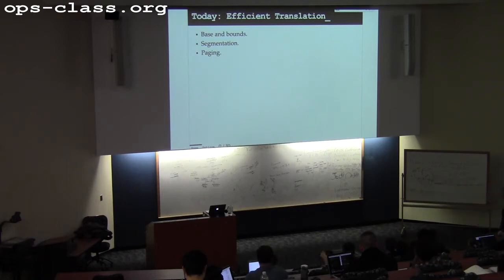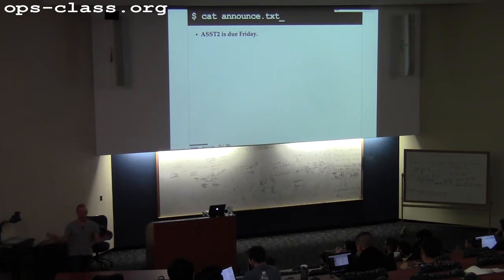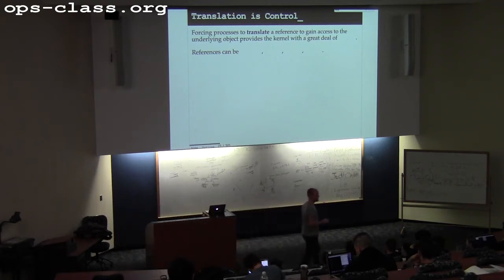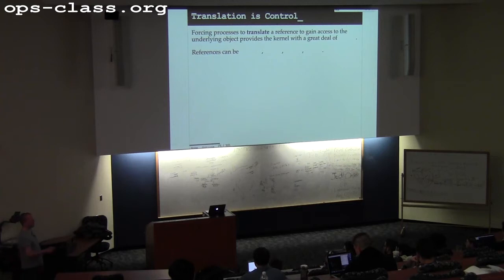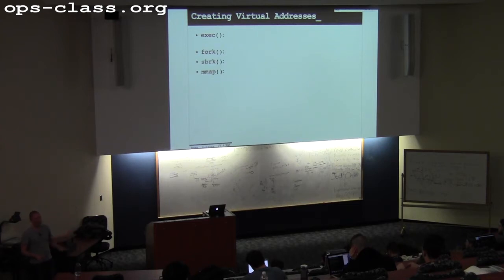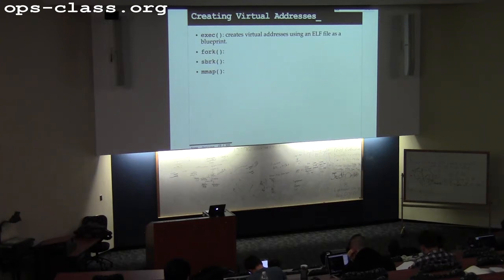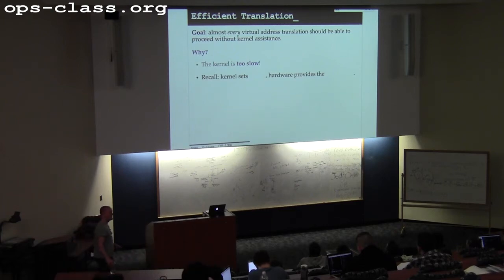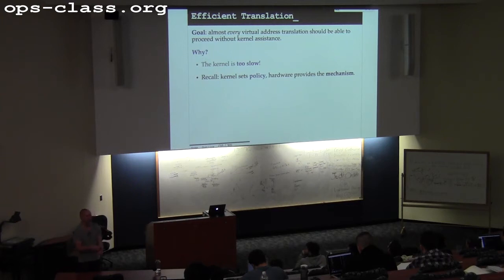07 Mar 2016: Address Translation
Discussion of efficiently translating virtual addresses to physical addresses.